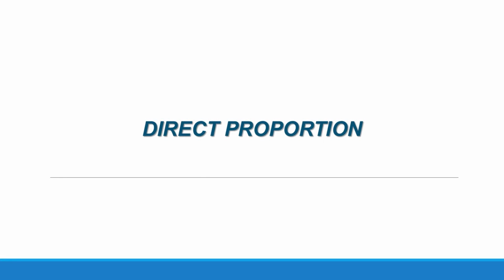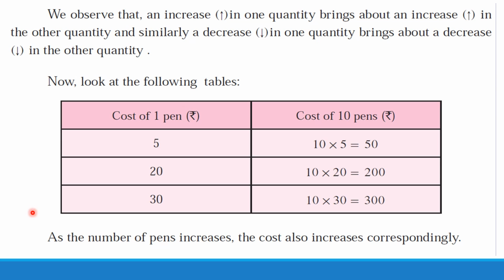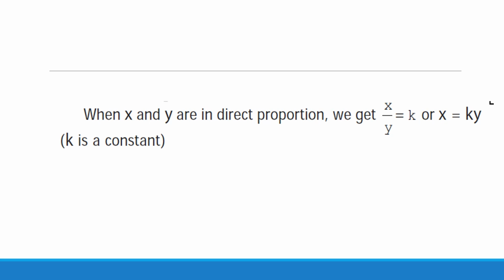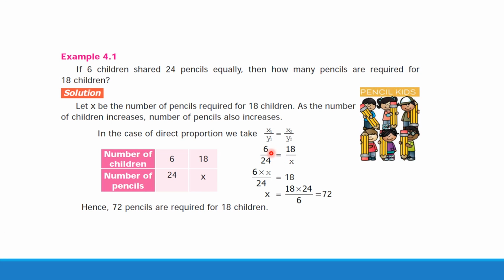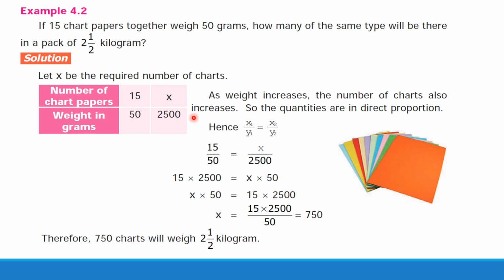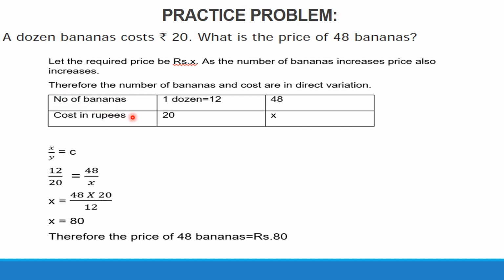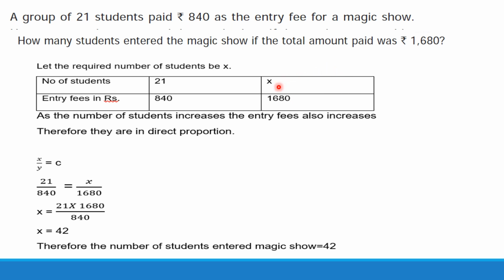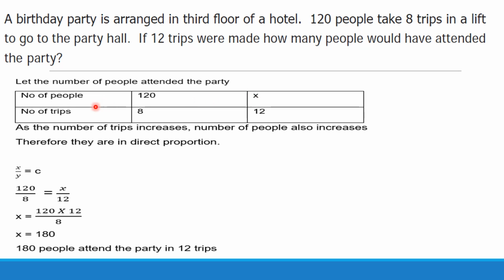7th class direct proportion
In this video, I have explained about direct proportion rules  for 7th class, examples sums, practice problems and Homework in English.